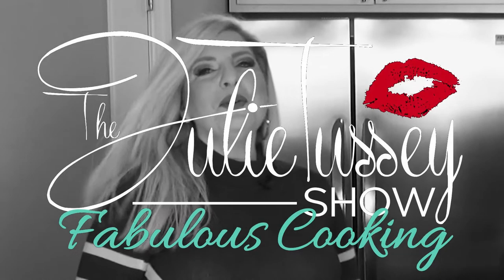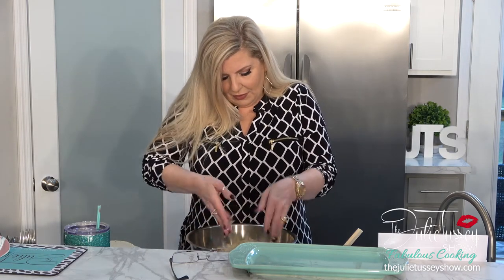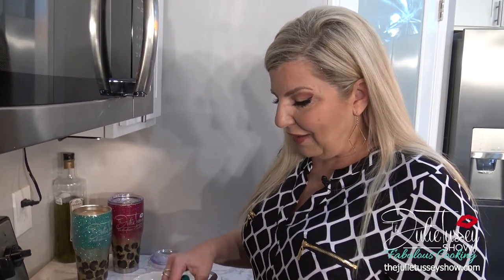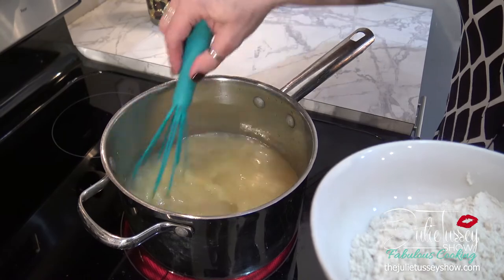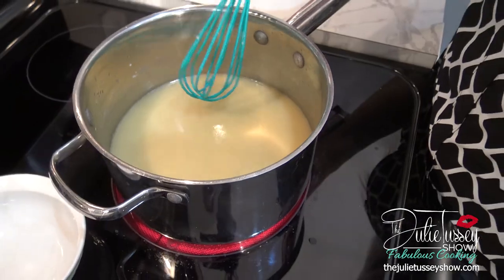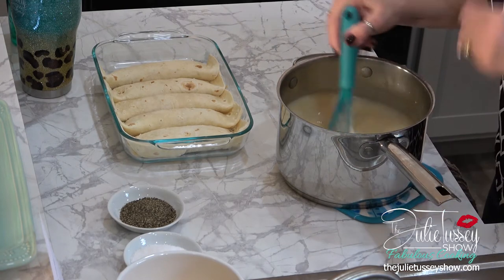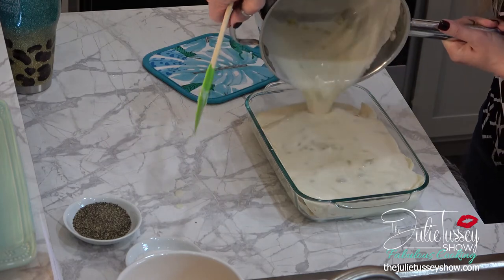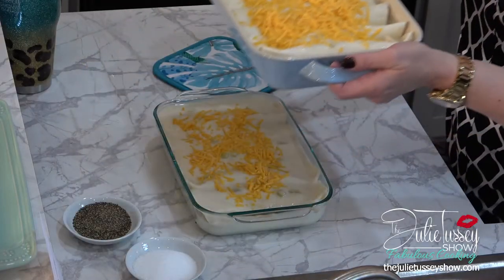White Cheddar Chicken Enchiladas-Fabulous Cooking with Julie Tussey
THE JULIE TUSSEY SHOW FABULOUS COOKING

White Cheddar Chicken Enchiladas with Sour Cream Sauce
Join Julie as she starts the New Decade of 2020 with her most popular and delicious recipe, "White Cheddar Chicken Enchiladas with Sour Cream Sauce"!  This amazing, flavorful and super easy recipe will delight your family and become a weekly fav in your house.  And for a fresh side Julie shares her "Fast, Easy and Fabulously Fresh Salsa"!  Be sure to share this program with your family and friends.  Happy New Year!!

BECOME A VIP!  VOICE IMPACT PARTNER WITH JULIE:
JOIN THE PARTY!  To stay "In the Know on the Julie Tussey Show"  join on Julie's mailing list here:  thejulietusseyshow.com
SHOPPING BABY!
THE JULIE TUSSEY SHOW PODCAST:  iTunes, iHeartRadio and most podcast platforms!

c&p 2020  Julie Tussey, Tussey Music & Entertainment